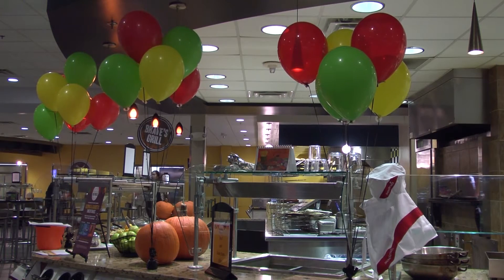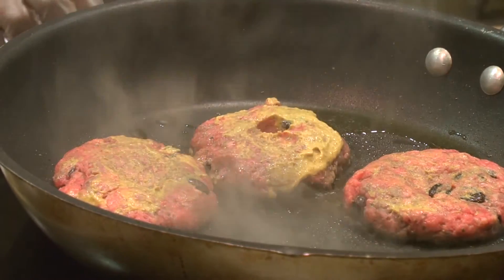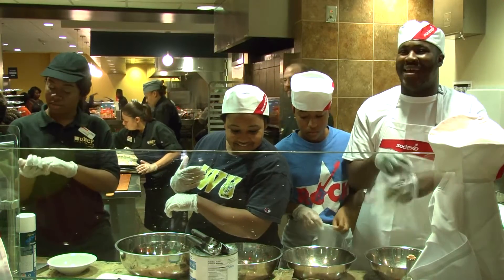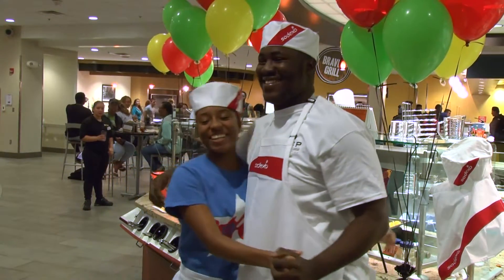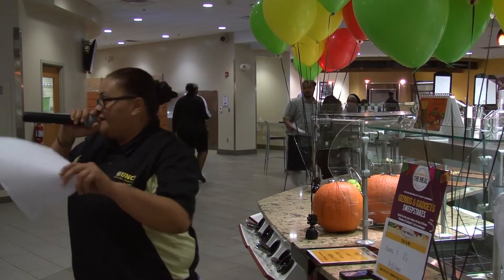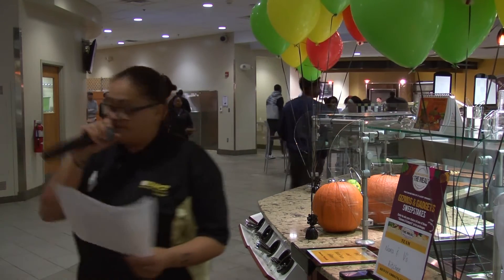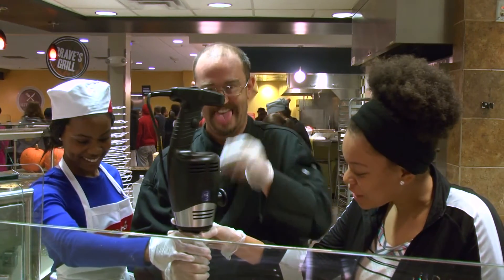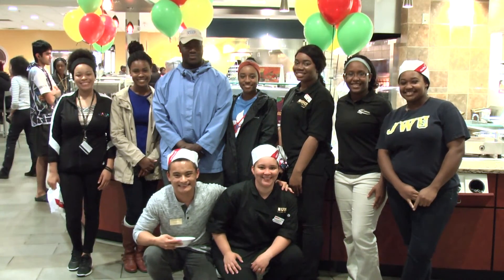Sodexo Cooking Challenge